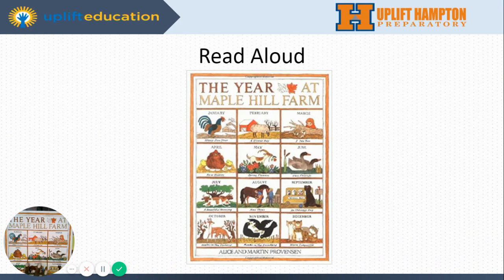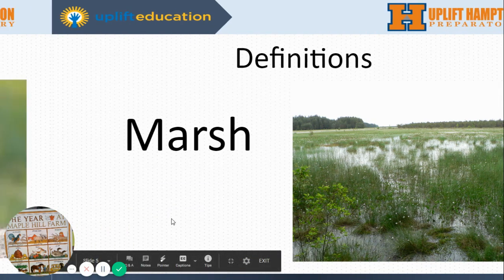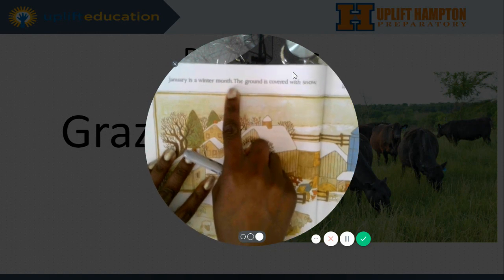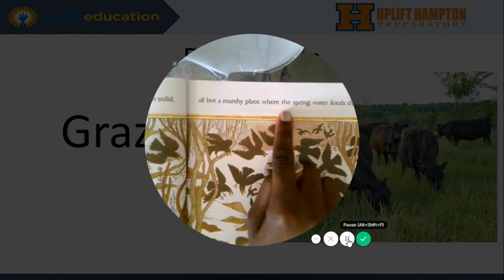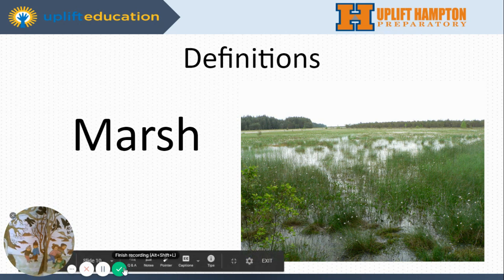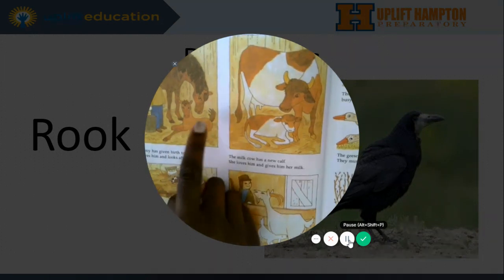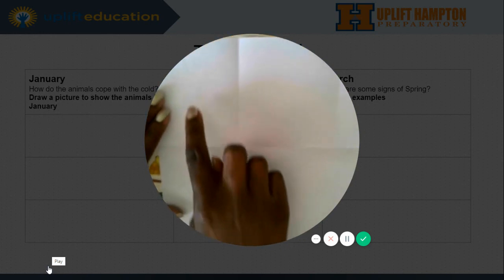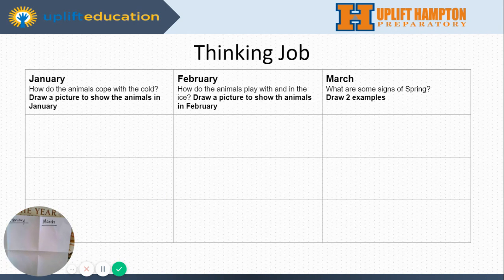The Year at Maple Hill Farm- Day 1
Follow along as we read about the different seasons and how each animals copes through each season.